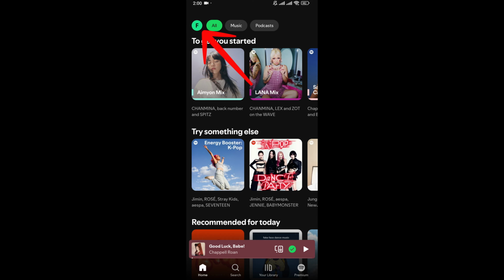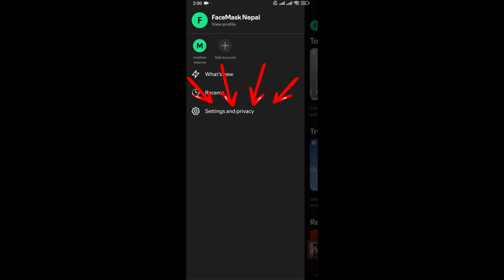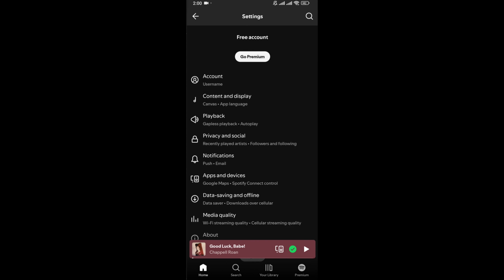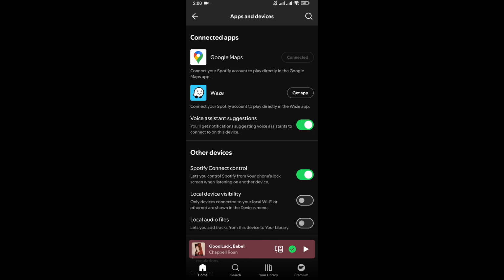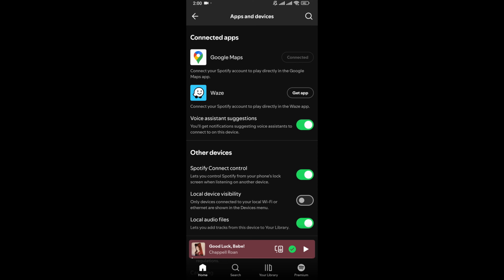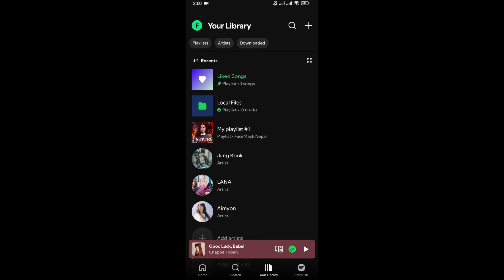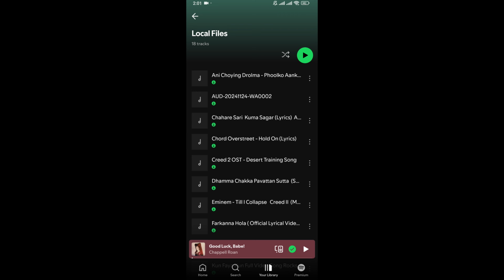How to Add Local Files in Spotify 2025?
aaaaaWant to add your local music files to Spotify in 2025? In this tutorial, we’ll show you how to upload and play local files on Spotify, so you can listen to your favorite tracks that aren't available in the Spotify catalog. We’ll guide you through the process of enabling local file support, importing your music, and adding it to your playlists. Follow along to enjoy your own music collection right alongside Spotify’s streaming service!

Got any questions? Drop them in the comments, and we’ll be happy to assist you!